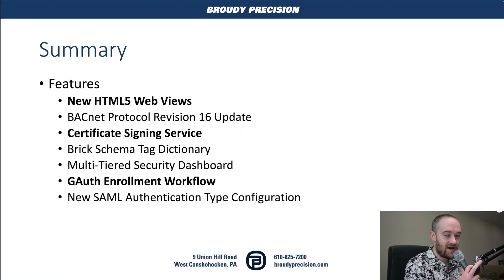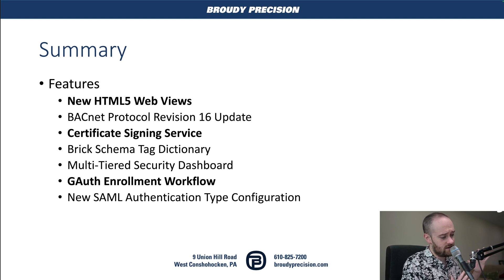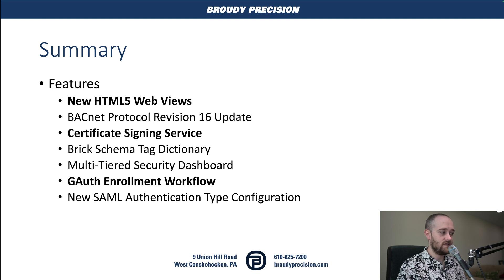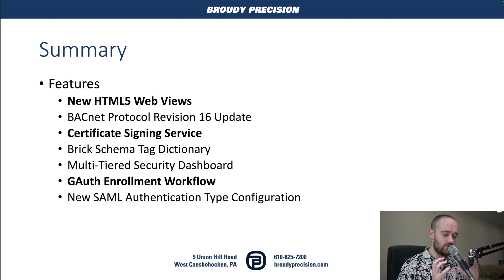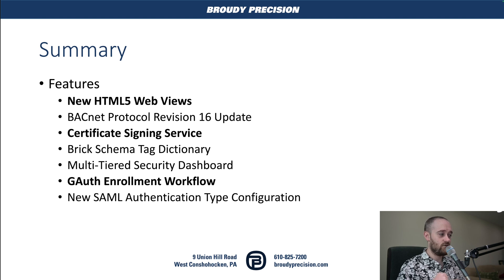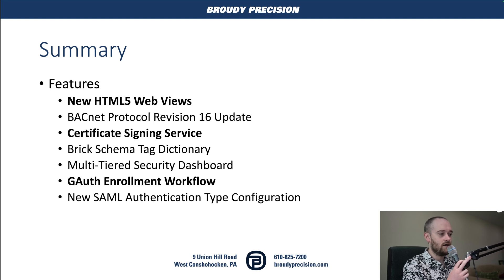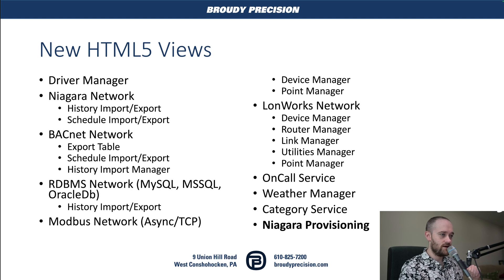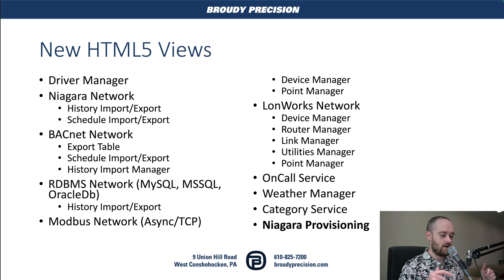Niagara 4.14 is available! | What's New?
Niagara 4.14 has been released. In this video, we take a look at the new features that are available so you can take advantage of the latest and greatest in your next project.